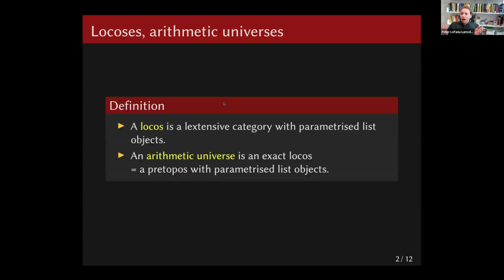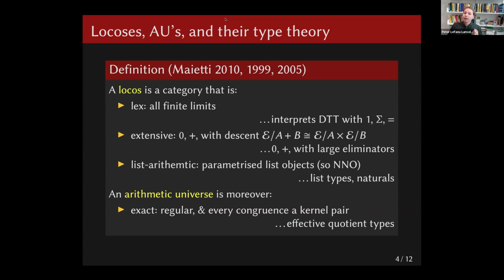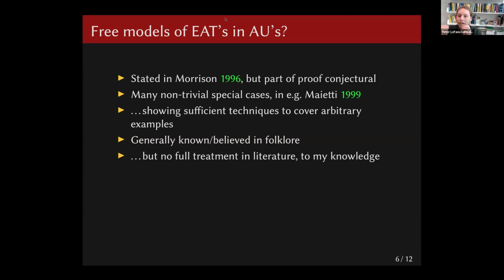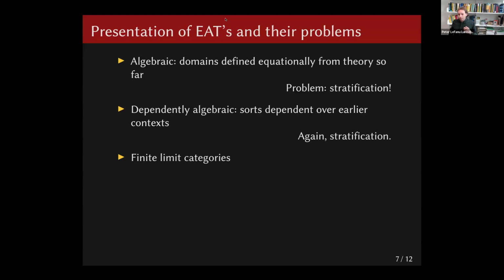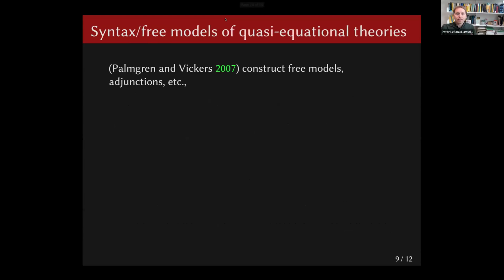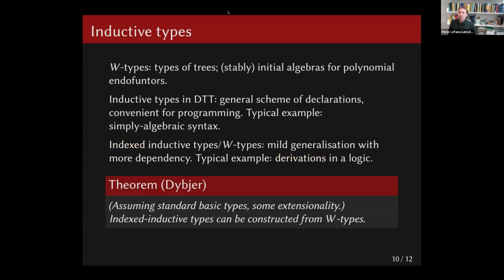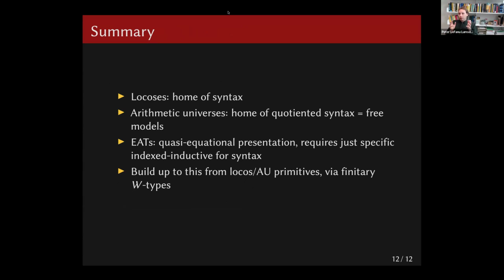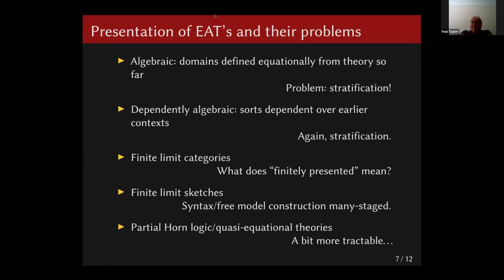Peter Lumsdaine - Organising syntax in arithmetic universes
“Arithmetic Universes” — aka list-arithmetic pretoposes — were proposed by Joyal as a categorial setting for syntax, and developed into their current form by (among others) Maietti and Vickers. But what does it mean that they give a setting for syntax?

One good answer is that they should host free models of finitely presented essentially algebraic theories. The essential techniques for this are well established, but a thorough general treatment are elusive — not perhaps because it is difficult, but because a head-on approach, carried through carefully, is gruellingly bureaucratic.

What helps is a good organising framework. One such is provided by schemes of inductive types from type theory — in particular, indexed-inductive and (quotient) inductive-inductive types — and established techniques for reducing very general such schemes to a few primitives. I will show how these techniques can be applied in arithmetic universes, with a little care to handle finitariness, to build up from basic primitives to schemes that provide free models of essentially algebraic theories.